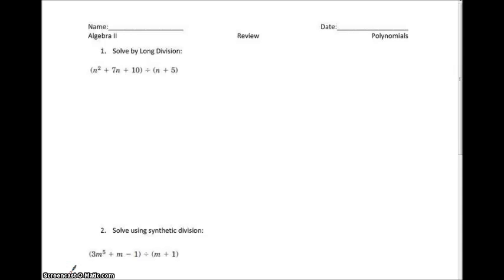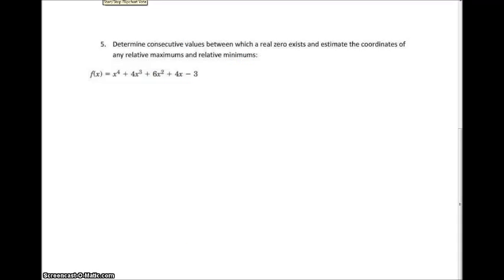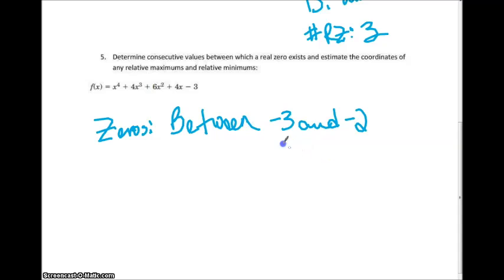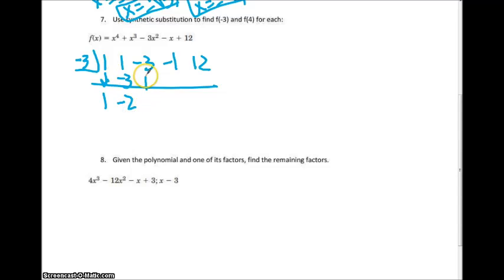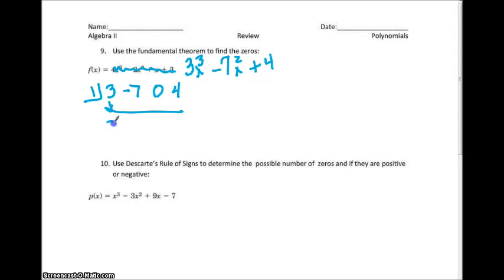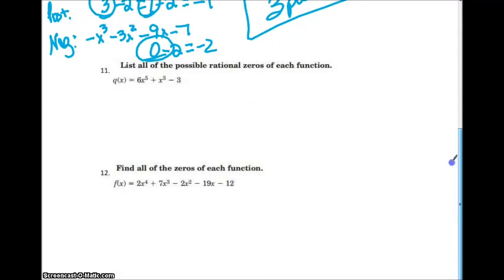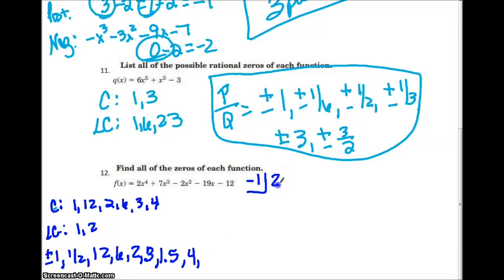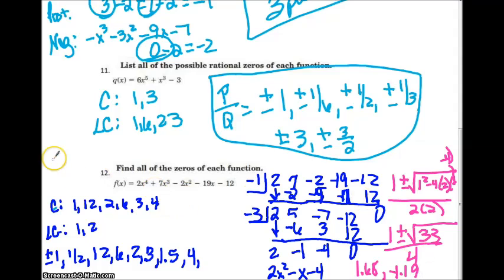A2 Polynomial Review Final